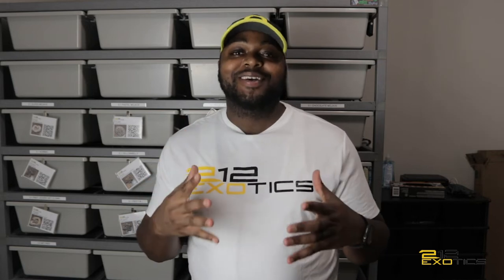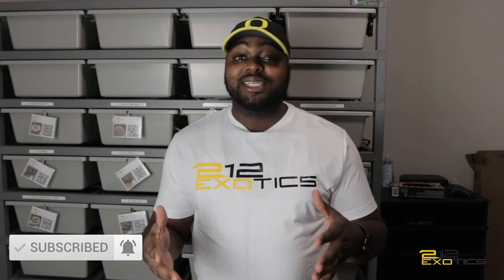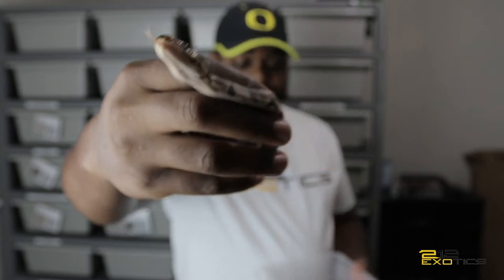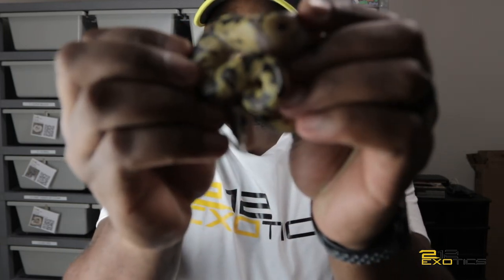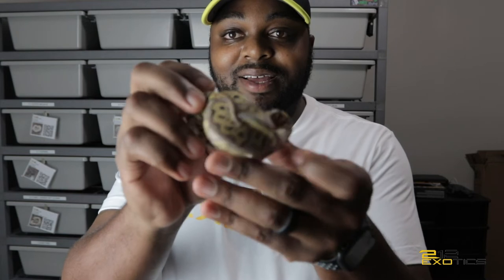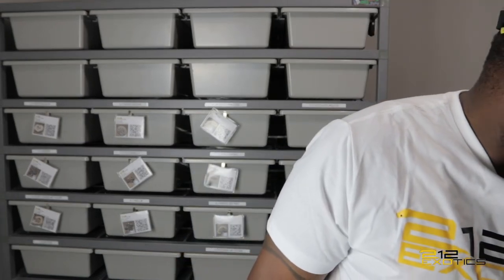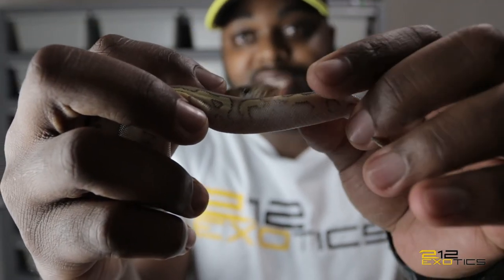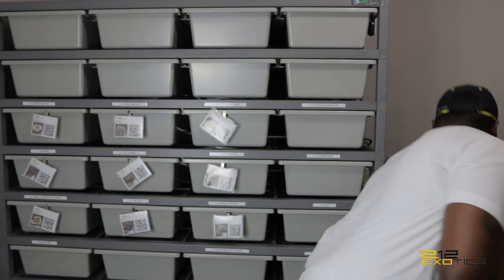212 Exotics || TIME TO LOOK AT CLUTCH #2 || MIND BLOWN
In this video my mind is completely blown. I show you guys clutch number 2. There are some great odds in this clutch. I hatched out 5 clowns and one het!!! WHAT! I cant be thankful enough.